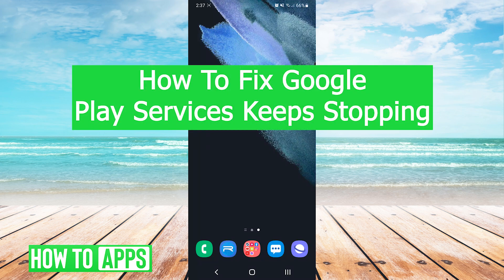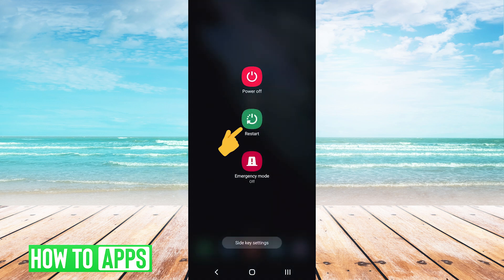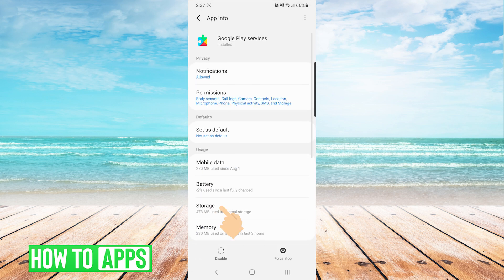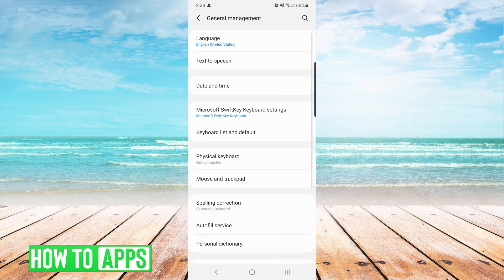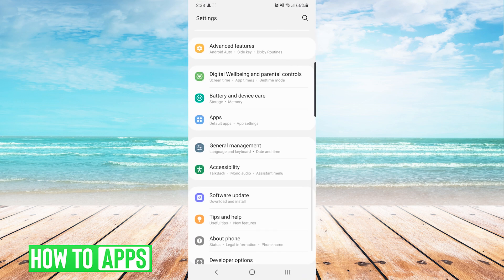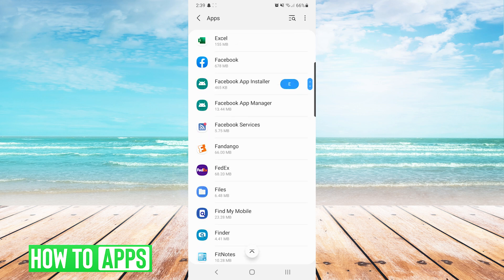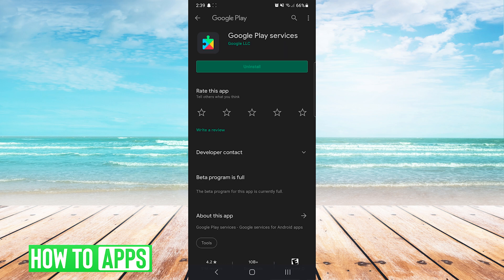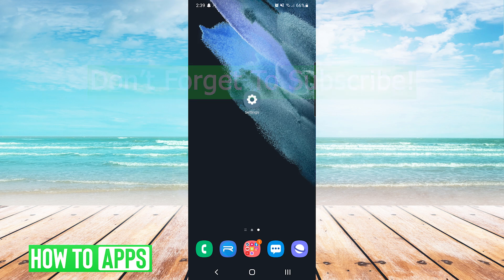Google Play Services Keeps Stopping On Android (FIX!)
Let's show you how to fix the problem of Google Play Services Stopping.

In this video, I walk you through the steps to fix Google Play Services from stopping. First, restart your phone and test whether this fixes the problem. If the problem persists then go to Settings and then Apps. Go to Google Play Services and click Storage. Click on Clear Cache and then test if the issue is solved. If not, then go to Settings and then General Management. Choose Date and Time and ensure that Automatic Date and Time is toggled on. If this does not solve the problem then go to Settings, Apps, click on the menu button to the top right and select Reset Apps Preferences and then click Reset. If this doesn't work then go to Settings, Apps, Google Play Services, App Details in Store, then Uninstall and Reinstall the app.